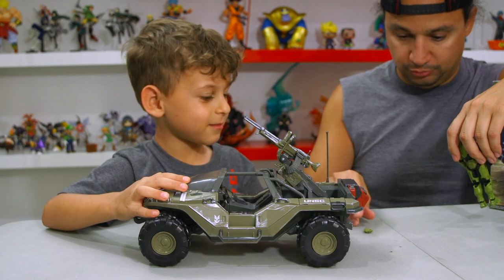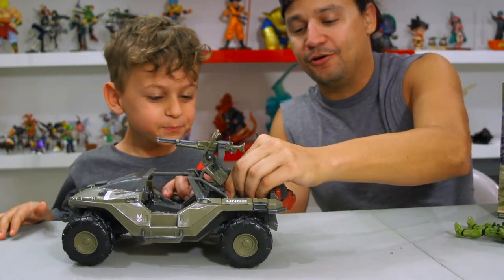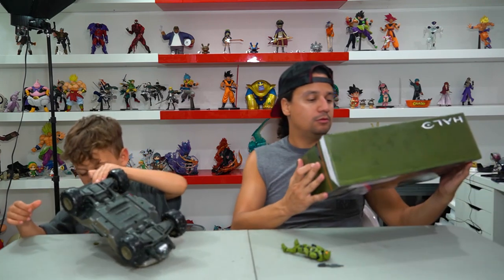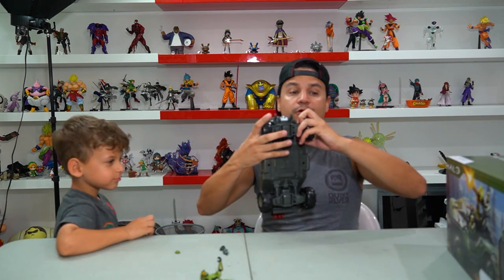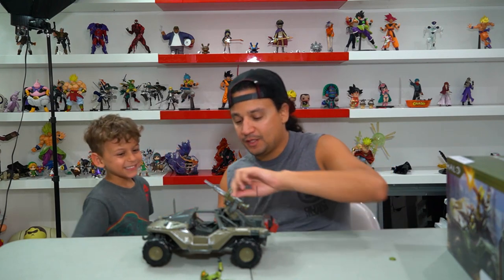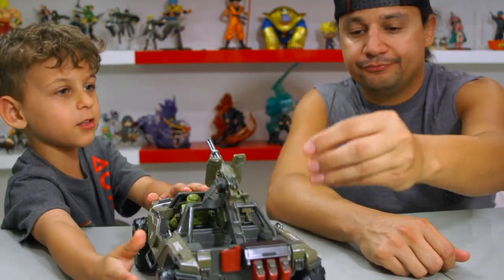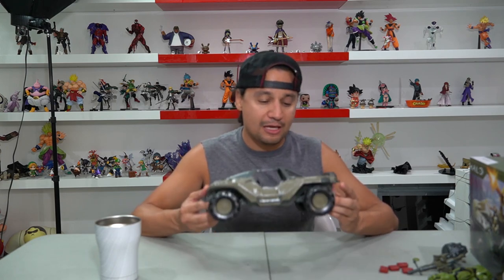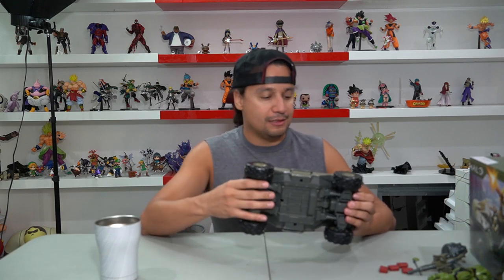Pitu & Max "Review" - Wicked Cool Toys Halo Warthog